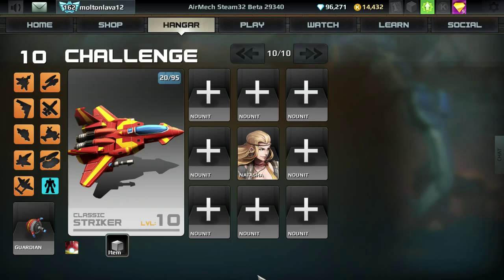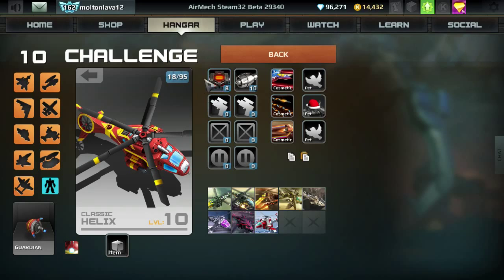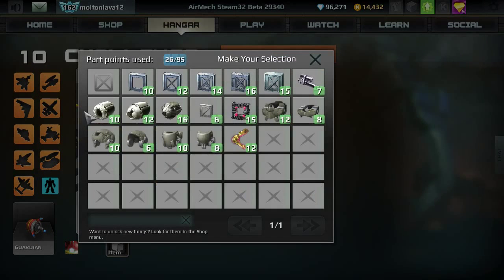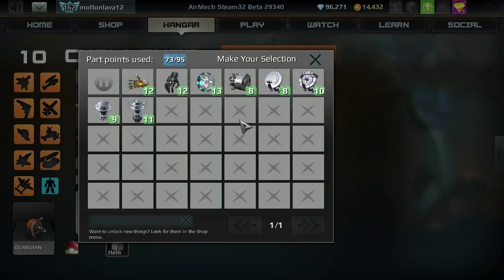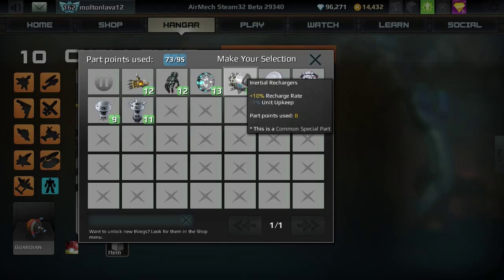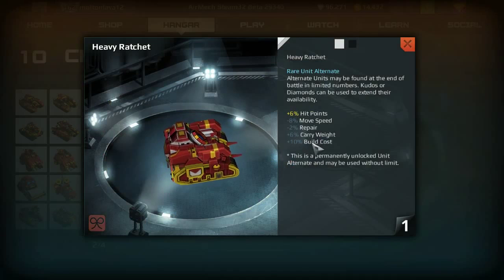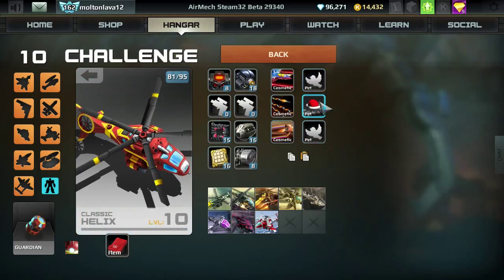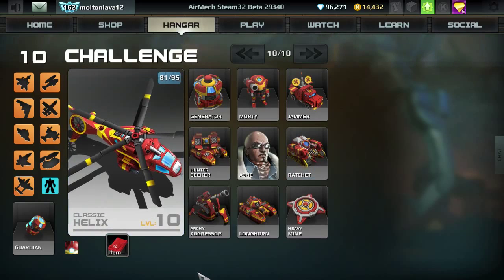AirMech ~ My Method For Setting Up My Loadout For A Game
In this more "informal" AirMech video, I show you my method and the steps I take for preparing my loadout for a game. I didn't expect it take a half hour, so I apologize for that miscalculation.

Give me some suggestions for future videos via the comments, Twitter, or my email, or even in game.

Please excuse any babbling and repetitiveness.